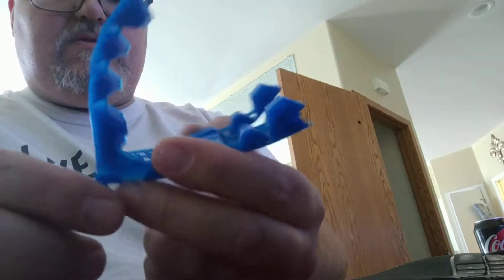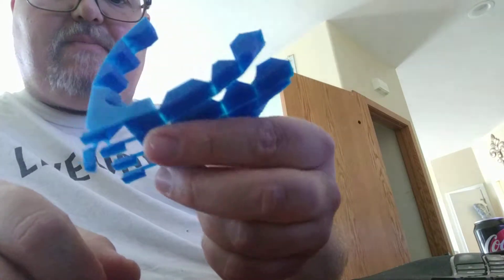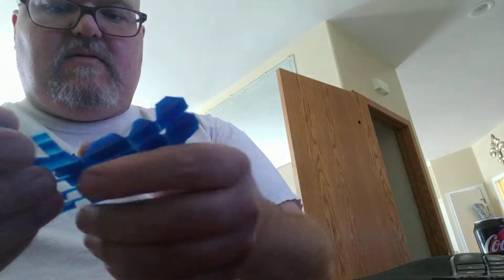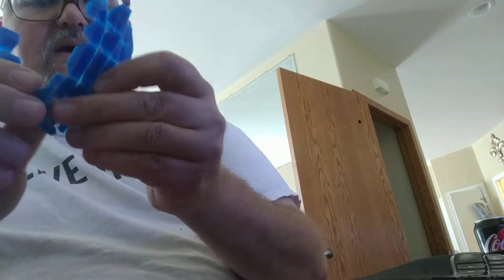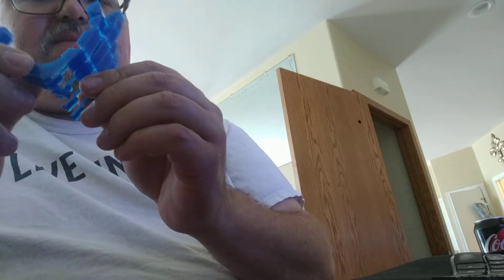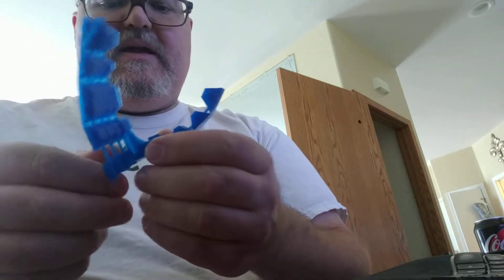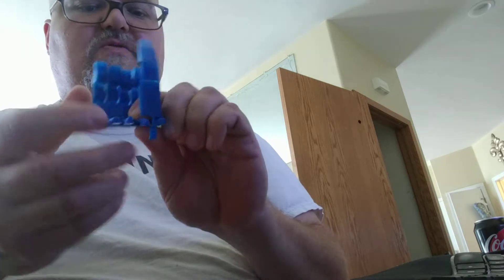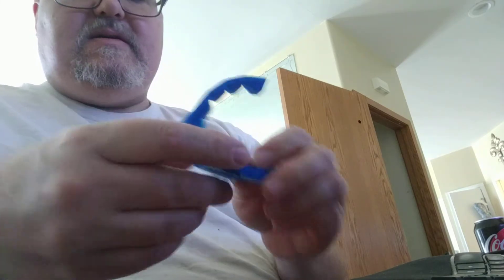Print In Place Bionic Hand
I recently was introduced to the concept of compliant mechanisms. These are devices which transfer force through their inherent structure. Since they are designed in one part, they are ideal for 3d printing. This is my first compliant mechanism design. I'll provide STL and source files when I have a working prototype.